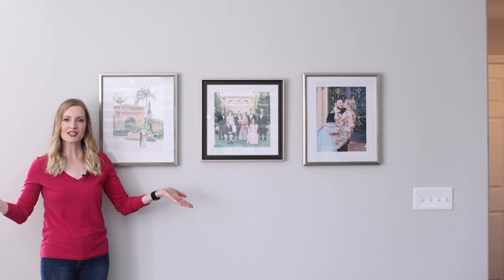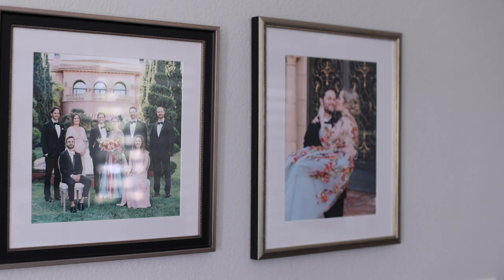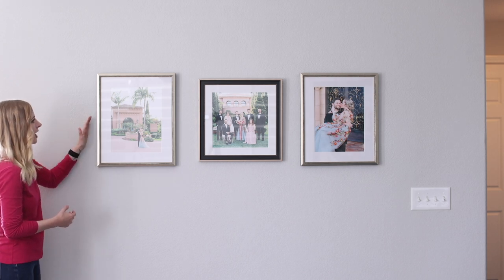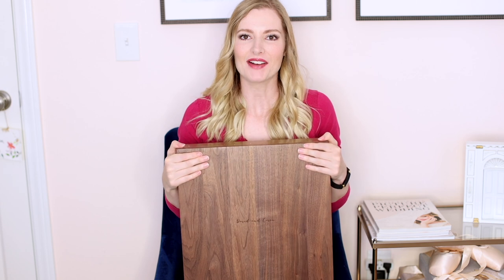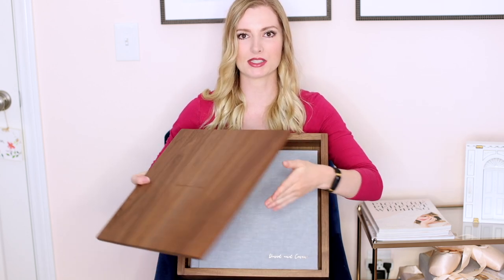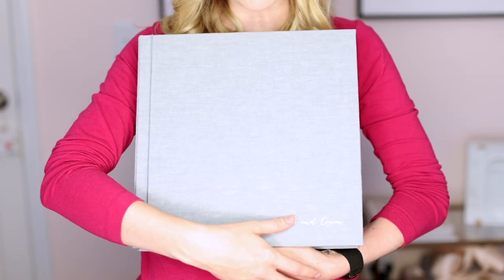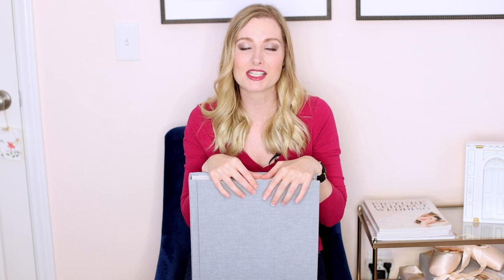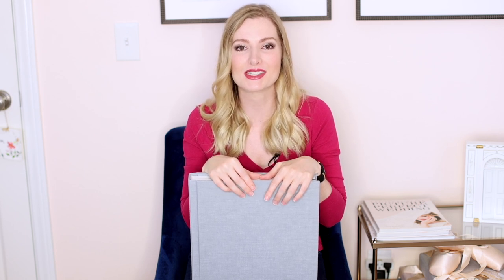How I Used My Wedding Photos | Ideas for What to Do with Your Wedding Pictures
I'm a wedding film photographer based in San Diego, serving worldwide. My passion is educating couples on all things related to wedding photography, including plans you might not think impact photos but do! My work has been published on Style Me Pretty, Magnolia Rouge, Wedding Sparrow, Martha Stewart Weddings, Ruffled, and more!